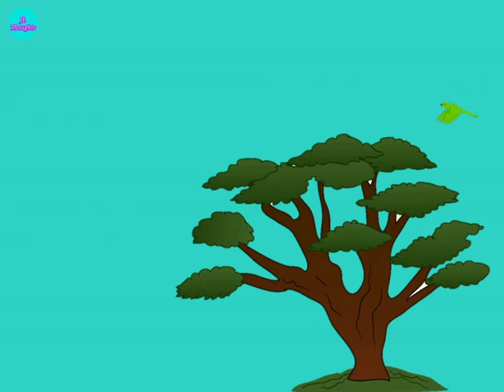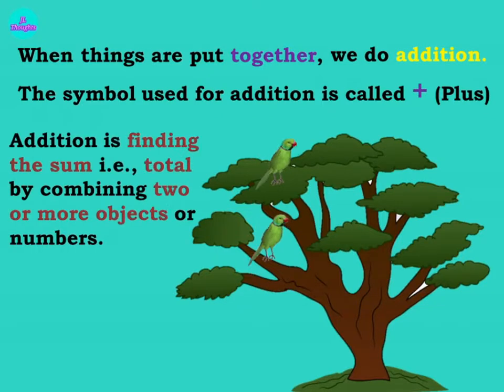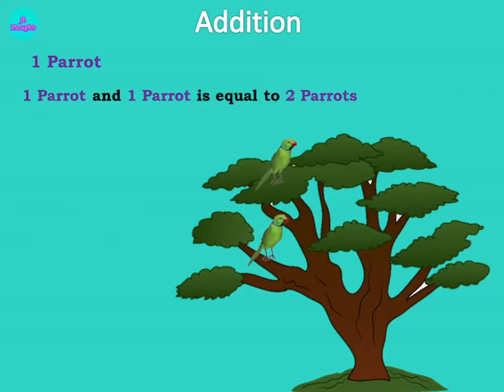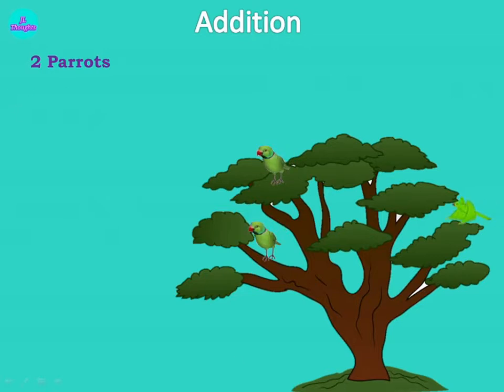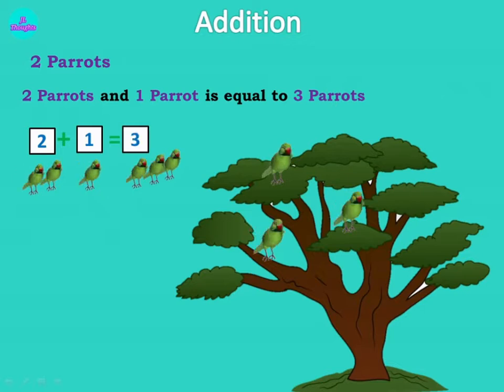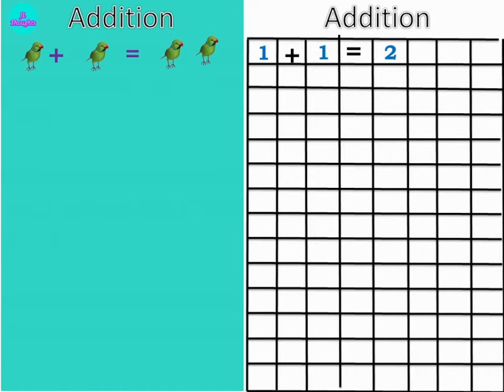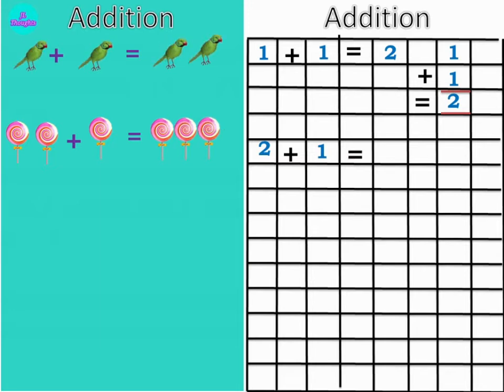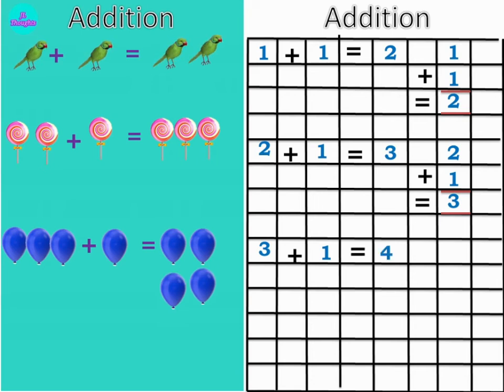Basic Addition | Addition for kids | Picture Addition | Learn Addition | Add | Concept of Addition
Basic addition concept for kids.

Basic Addition,
Addition for Kids,
Basic Addition For Kindergarden,
Learn Addition,
Add,
Premath Concept,
 Basic Addition,
 Basic Addition with examples,
Addition for kids,
Picture Addition,